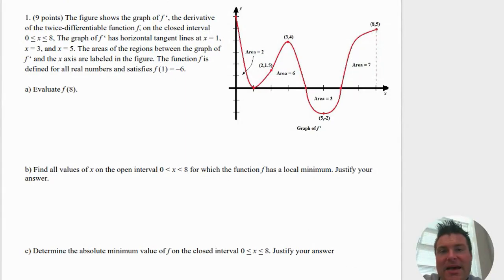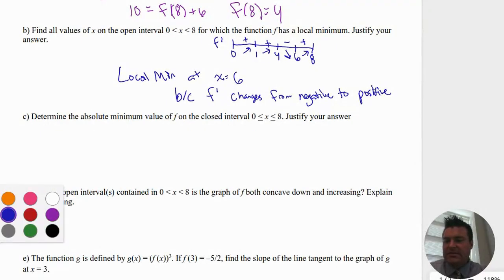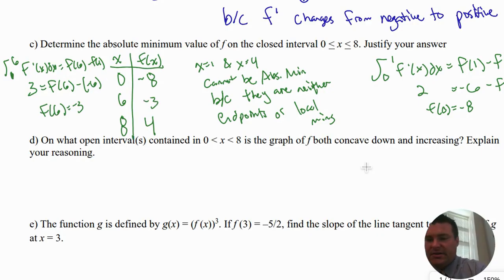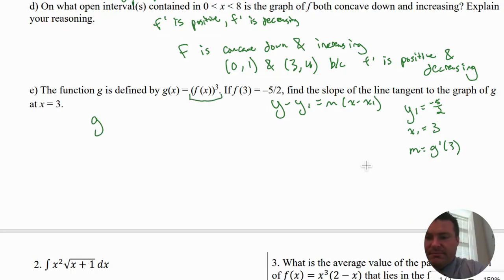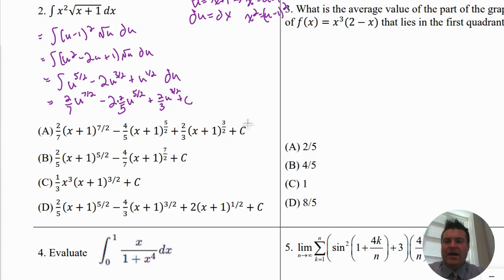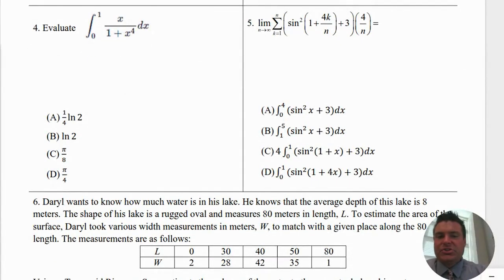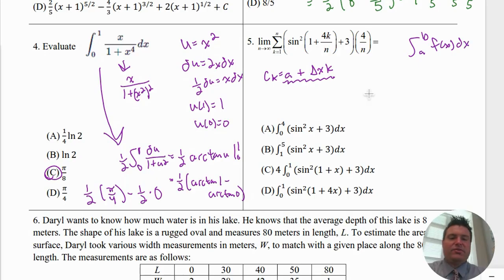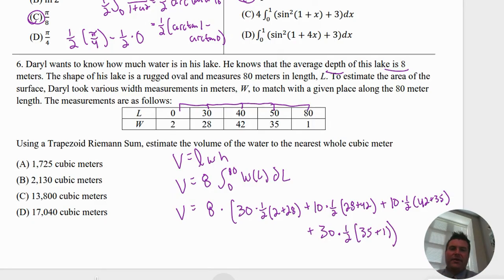Don't Disintegrate | Learn to Integrate | AP Calculus AB/BC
Stressed about your AP Calculus test? Don’t worry—this Cranky Calculus video on Integration has you covered! Perfect for last-minute study sessions, this crash course gives you tons of practice problems at varying levels of difficulty so you can feel confident walking into your exam.

We’ll cover:
Definite & Indefinite Integrals
U-Substitution
Riemann Sums
Fundamental Theorem of Calculus
Easy-to-miss details that can cost you points

Whether you’re cramming the night before or reviewing throughout the week, this video is built to help you study smarter, not longer.